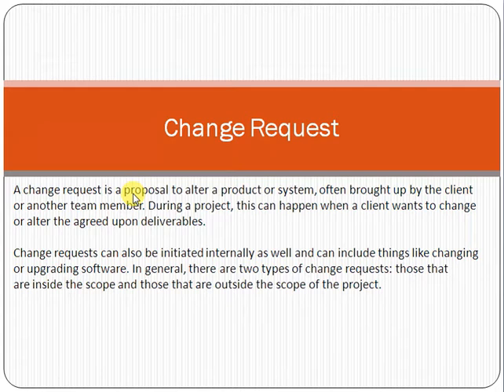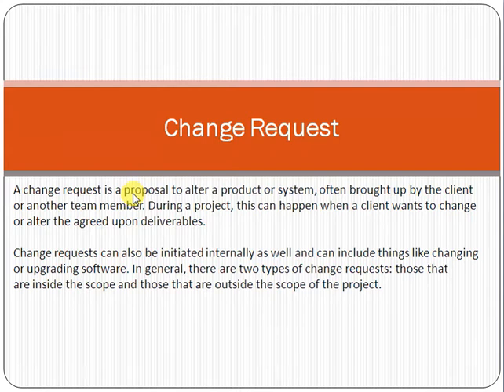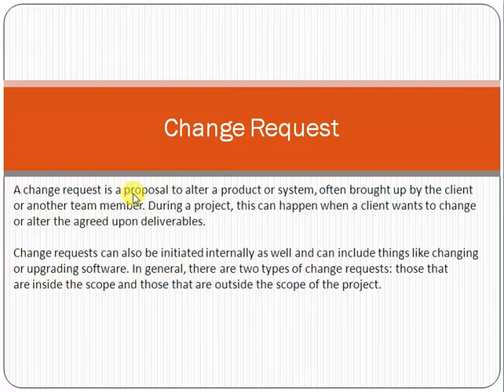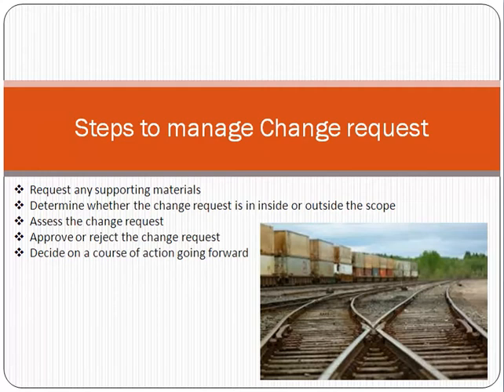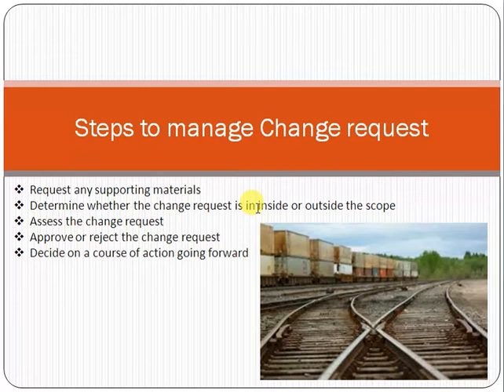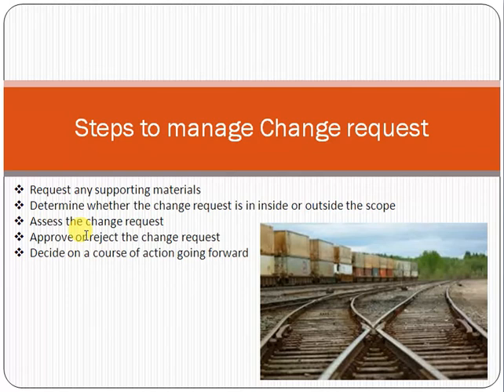Change Request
A change request is a proposal to alter a product or system, often brought up by the client or another team member. During a project, this can happen when a client wants to change or alter the agreed upon deliverable.

Request any supporting materials
  Determine whether the change request is in inside or outside the scope
  Assess the change request
  Approve or reject the change request
  Decide on a course of action going forward